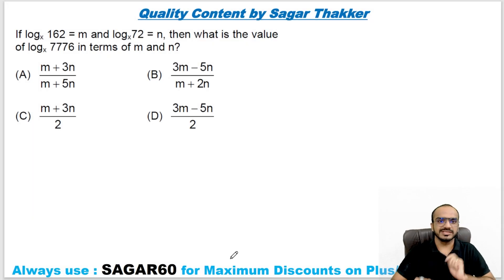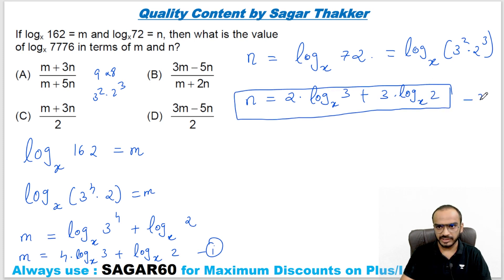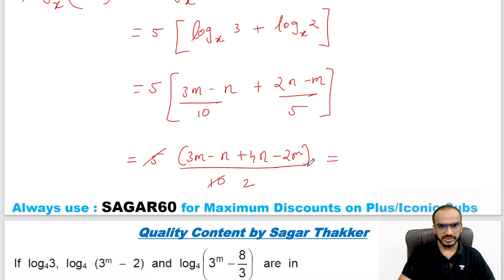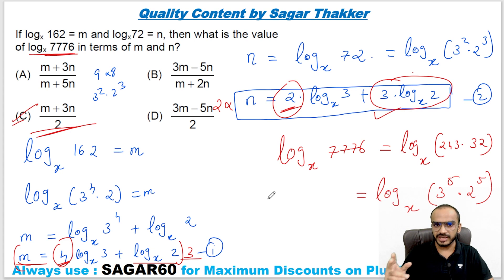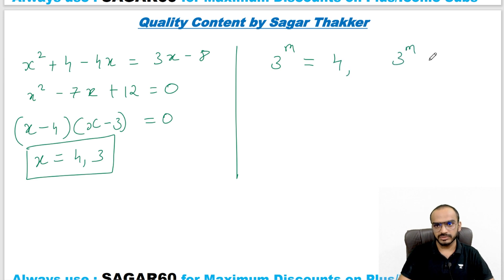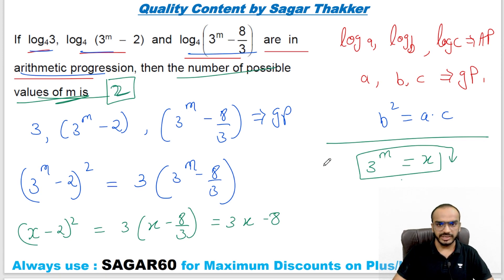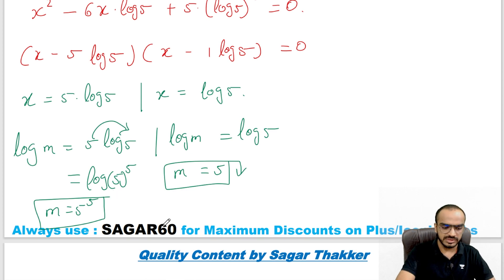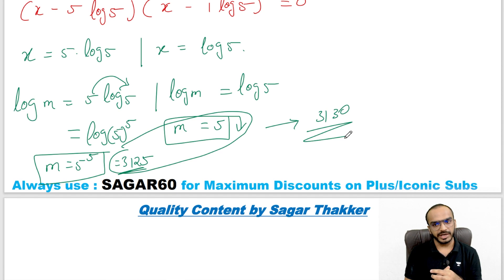99 Percentile QA Questions with Sagar Thakkar - Mastering the Art of Quantitative Aptitude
The 99 Percentile Questions by Sagar Thakkar
This series is part of 'The 99 Percentile Club' wherein there will be questions discussed by the top educators. The questions discussed will be shortlisted from the most set of important questions that will help you in preparing for CAT 2022. Keeping in mind the right approach for a question and how to decode it.

Other useful materials to supplement your CAT preparation: All India CAT Mock Test Series